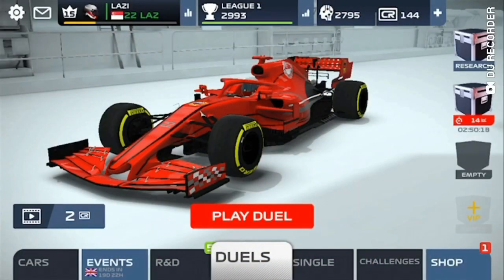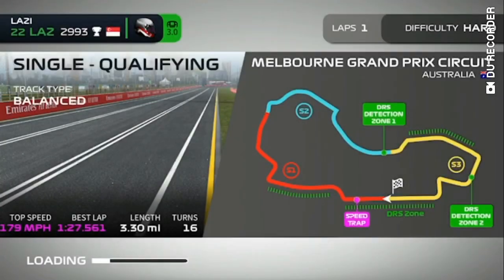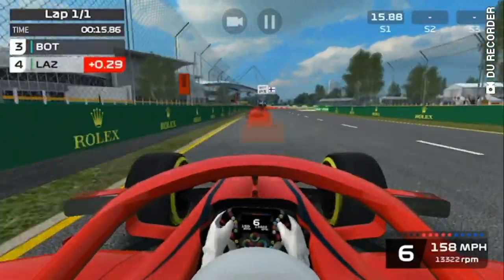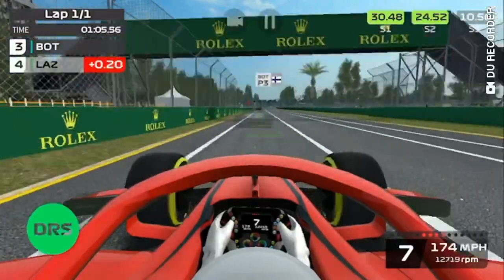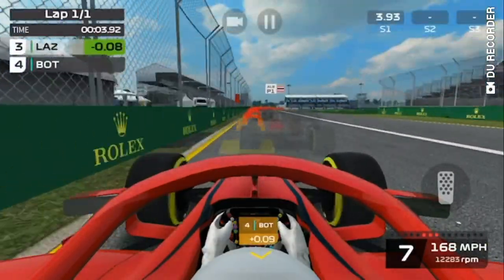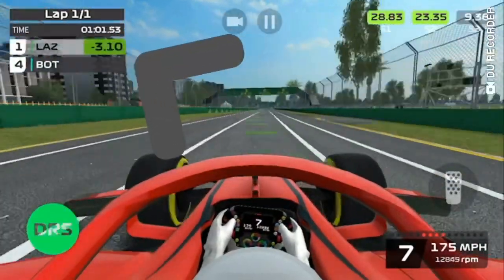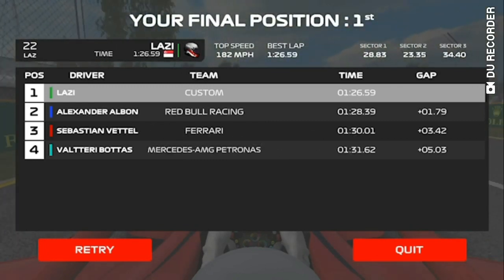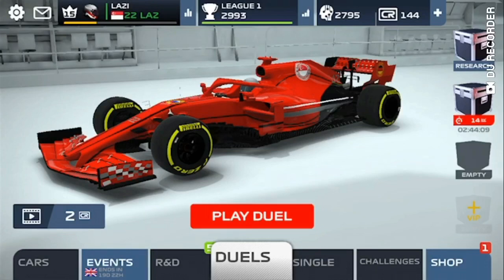F1 Mobile Racing Tips: WHY ASSISTS ARE SO BAD!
In this video, I will show you why ASSISTS ARE SO BAD!

I will be uploading more tips on how you can get faster in this game and get up to League 1 like how I have!

Leave a comment on what you would like to watch and I will respond to your requests!

All images and audio used are not owned by me. All copyrights reserved.